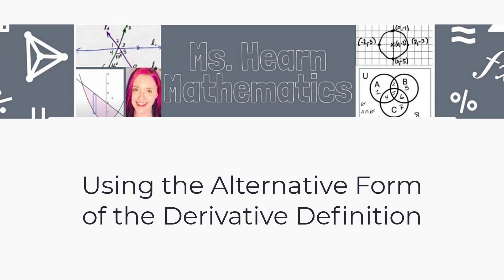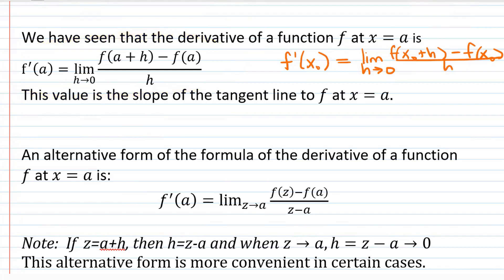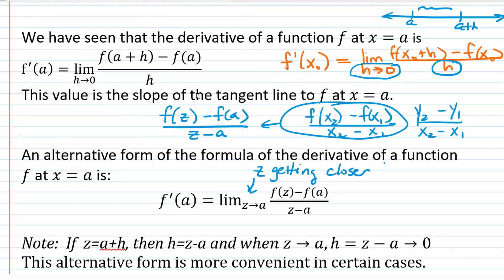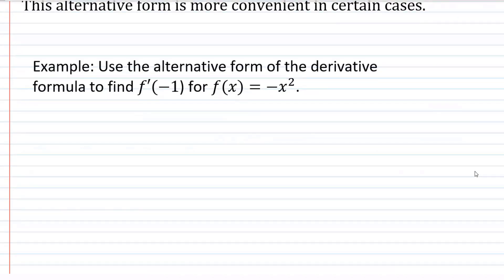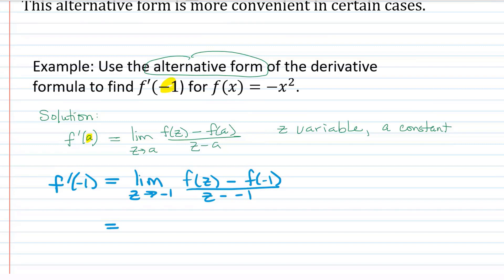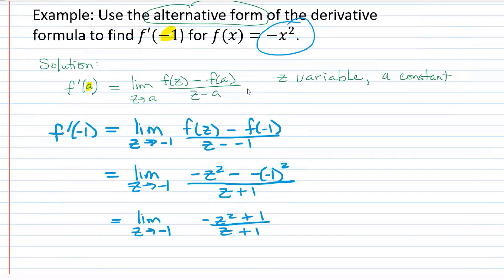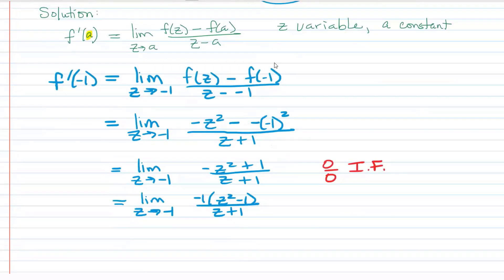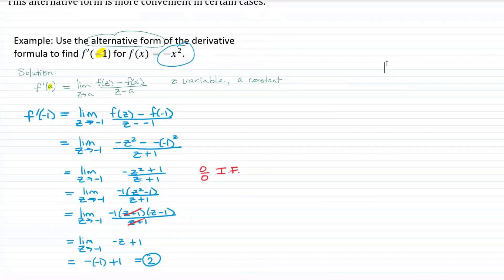Using the Alternative Form of Derivative at a Point Definition: Example 1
In this video, we compare the limit of the difference quotient in a form that uses x+h, to one that does not.  We see how the two forms are equivalent and practice using the alternative form that does not have the x + h.